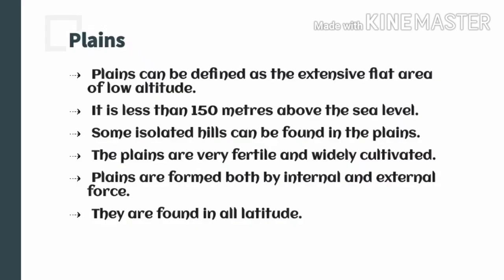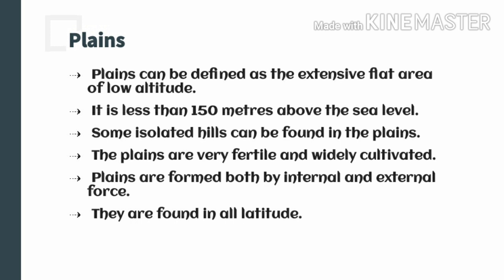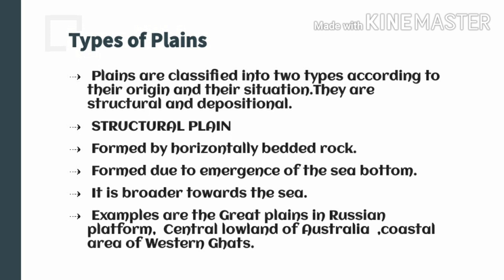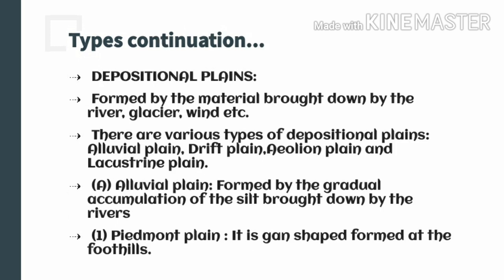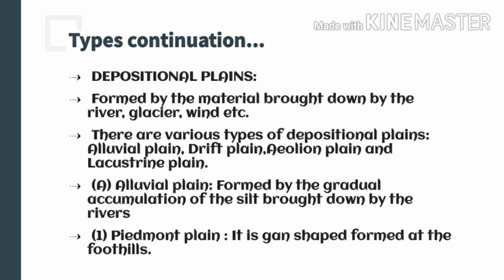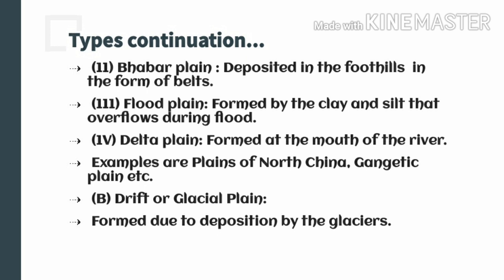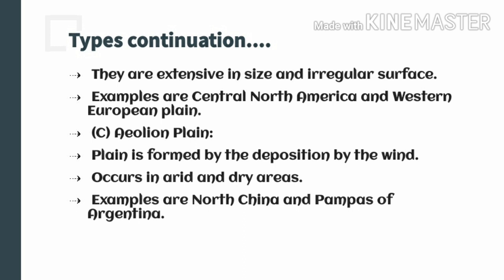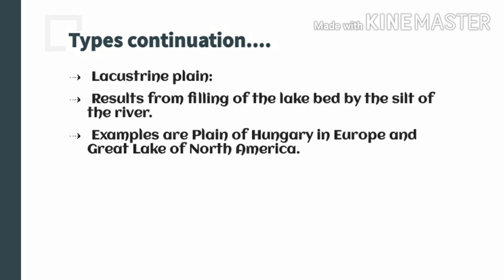Land forms of the earth plains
Presentation 02/06/2020